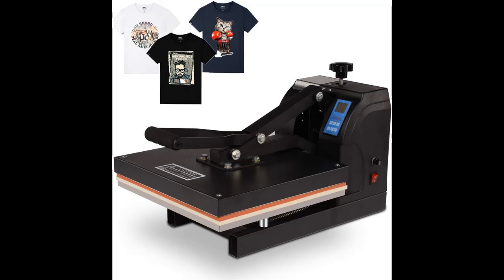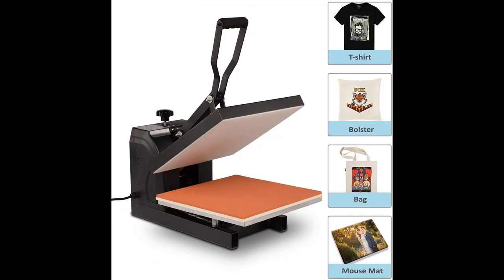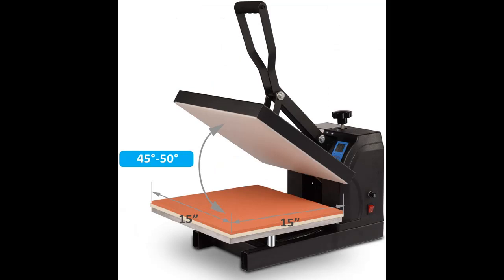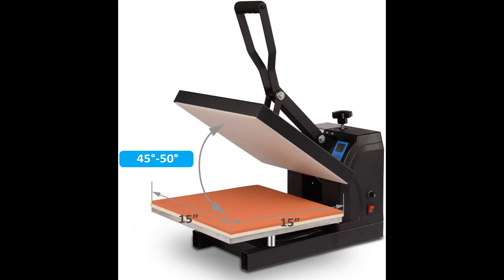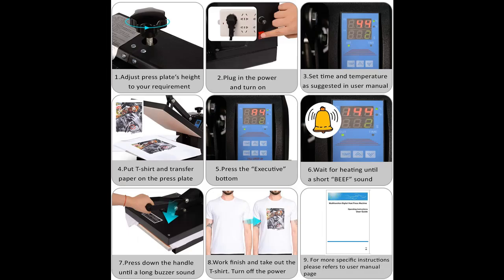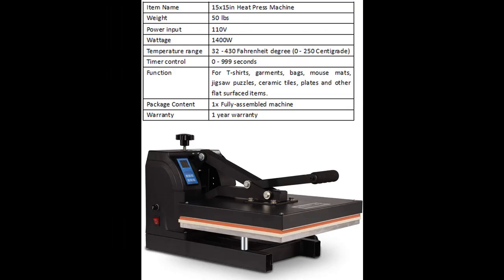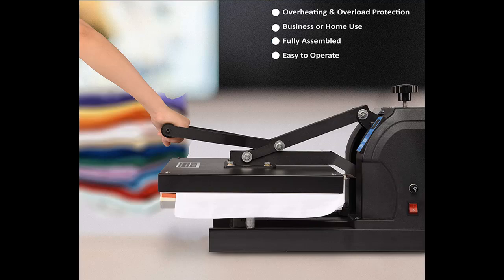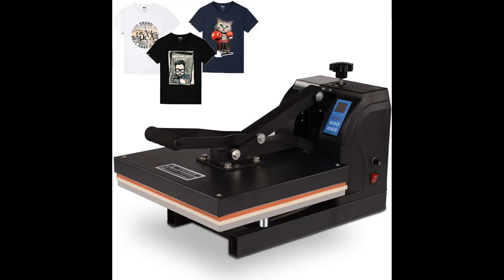BAHOM Heat Press Machine 15x15in, 1400W, Black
WORK GREAT OR FAIL? BAHOM Heat Press Machine 15x15in, 1400W Industrial Quality Digital Transfer Sublimation Machine for T-Shirt, Black

Price details/Full details/Full Reviews [RECOMMEND]

BAHOM Heat Press Machine 15x15in, 1400W Industrial Quality Digital Transfer Sublimation Machine for T-Shirt, Black